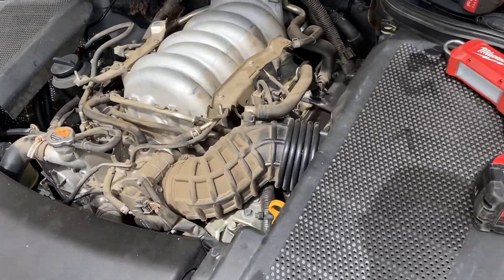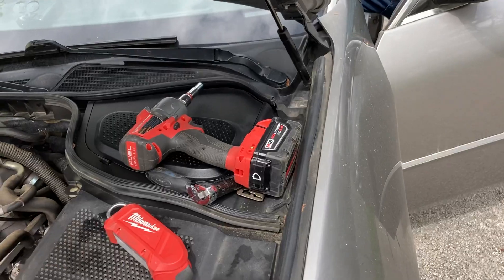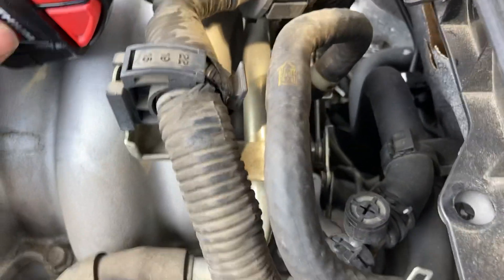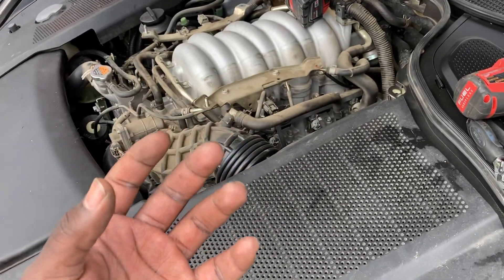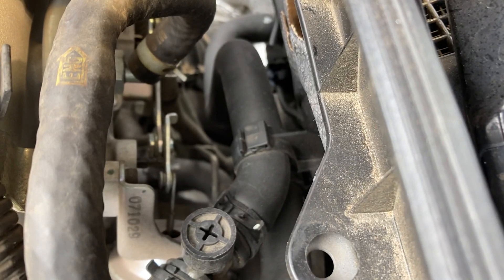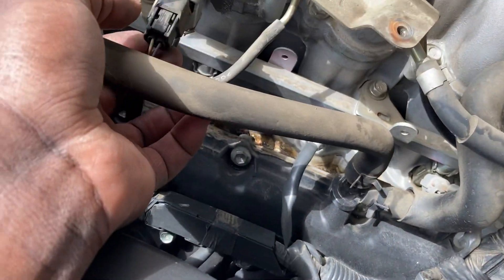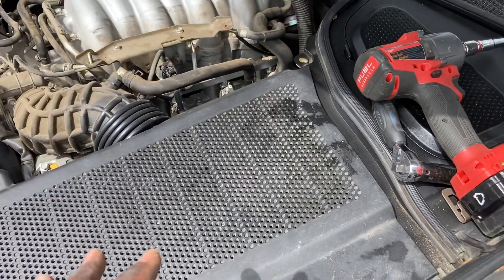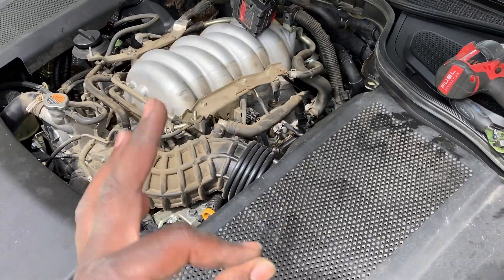VIAS - Nissan Dual Runner Intake System for VK45DE engine. Infiniti M45 Q45 FX45 Fuga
Here is an engine bay demo of the VIAS system. Do you remember this video?